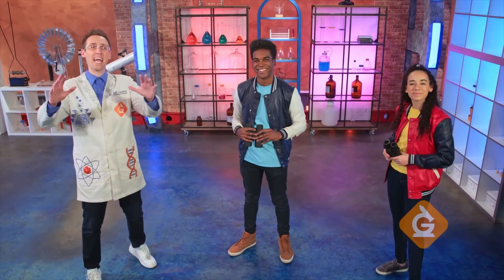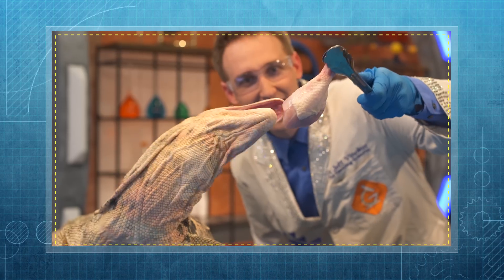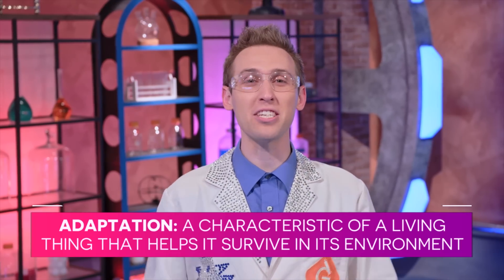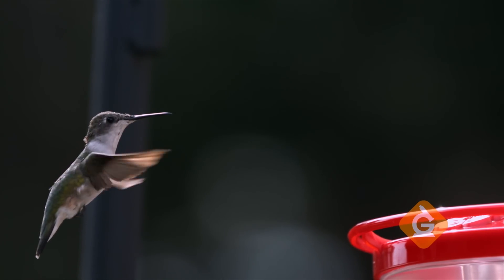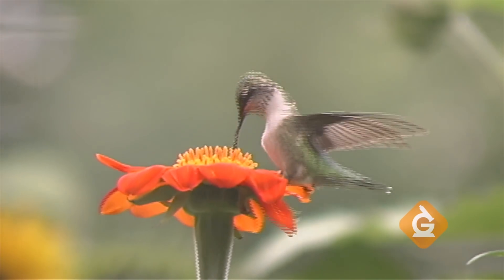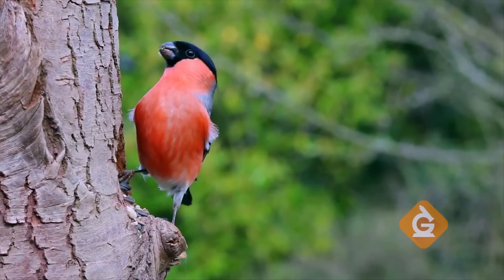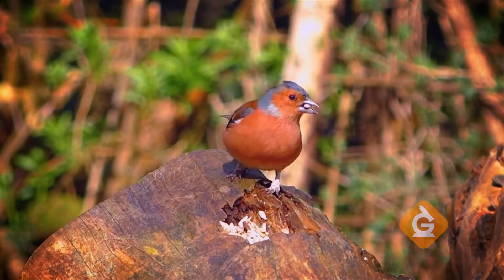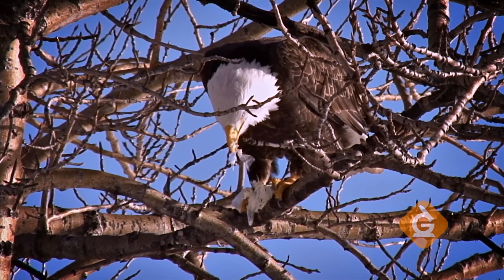Adaptations for Kids | Science Lesson for Grades 3-5 | Mini Clip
Adaptations Video Lesson for Kids Grades 3-5. Explore the complete lesson on our website below: ➡️➡️➡️ FREE ACCESS to Teacher/Student Resources

In this lesson, Dr. Jeff, Izzy and Zoe explore animal and plant adaptations! This educational video is for kids in 3rd, 4th and 5th grade. To watch the full lesson in class, tell your teacher to signup for Generation Genius :)

Welcome To Generation Genius! Generation Genius is a K-8 teaching resource that brings school science class standards to life through fun and educational videos for kids paired with lesson plans for teachers, activities, quizzes, reading material and more. We are very proud to present you with a sampling of our award winning science videos for kids that include many math lessons and lesson plans for teachers.